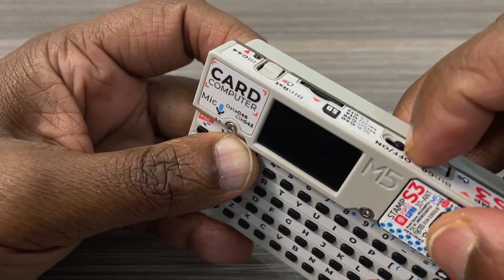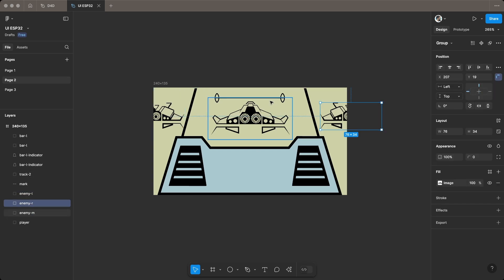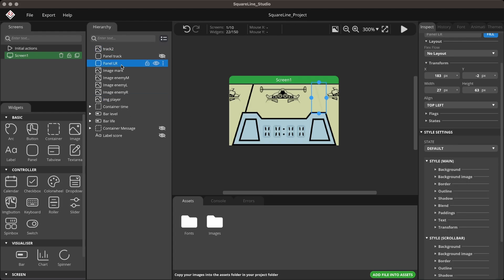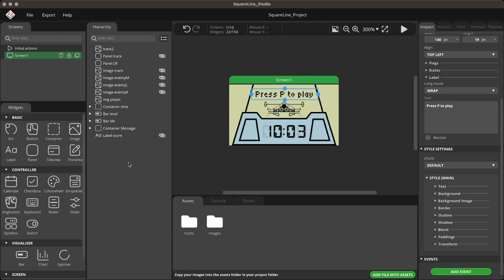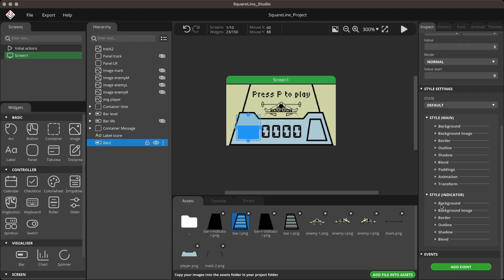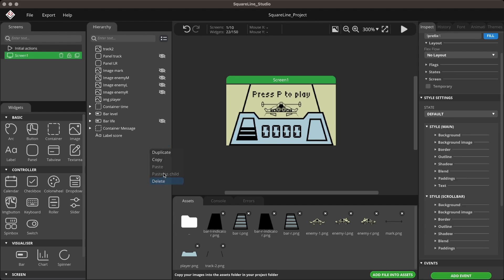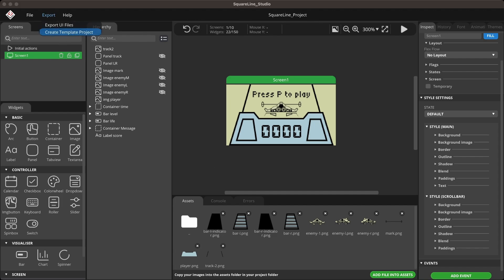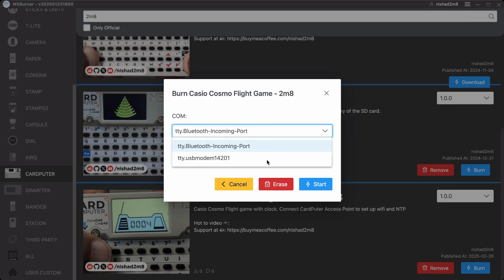Create a Casio Cosmo Flight Game with LVGL & Squareline Studio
Do you like my videos?  Consider buying me a ☕

📦 Cardputer Aliexpress

📦 Lilygo T-Display-S3
📦 Lilygo T4-S3

In this video, I show you how to create a Casio-style game using LVGL and Squareline Studio, and NTP time sync.

Timestamps:
00:00 - Project Demo
00:45 - Create Game Elements Using Figma
01:25 - Set Up the UI in Squareline Studio
04:41 - Code Preview
05:05 - Set Up WiFi and NTP
05:32 - Burn the Firmware Using M5Burner